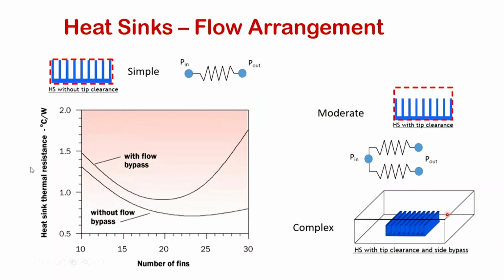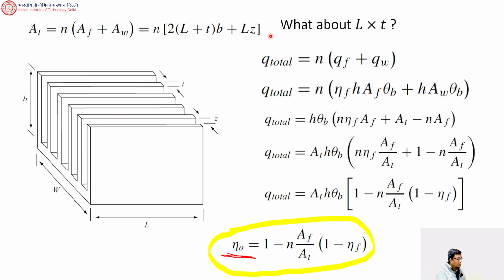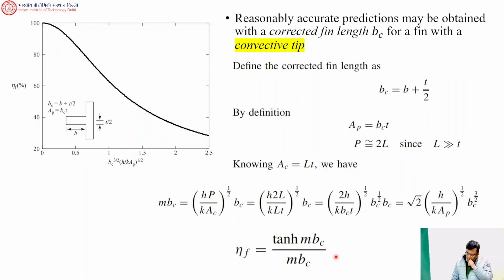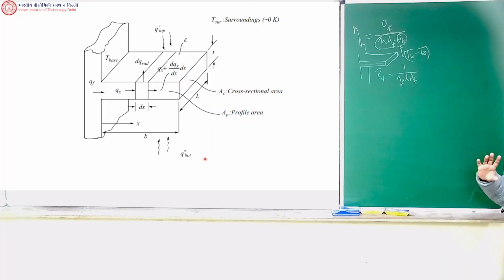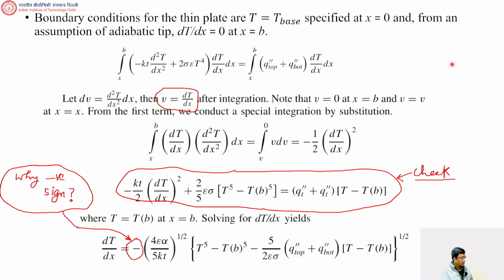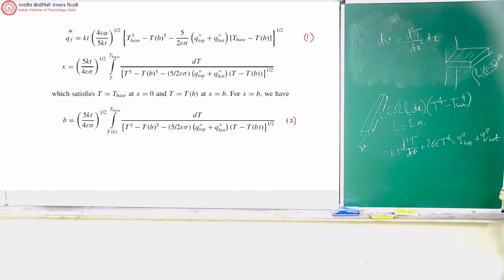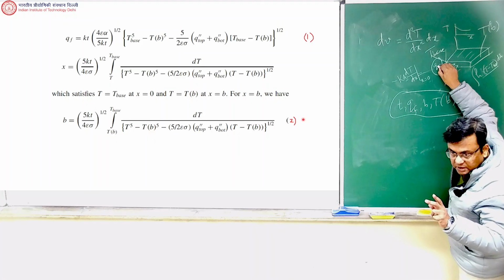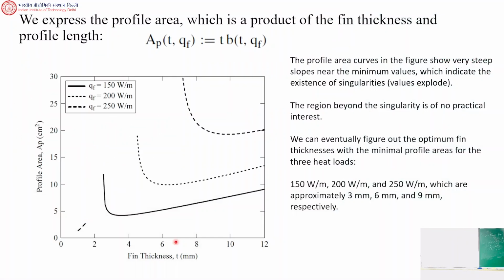Lecture 10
Fin optimization when thermal radiation is important